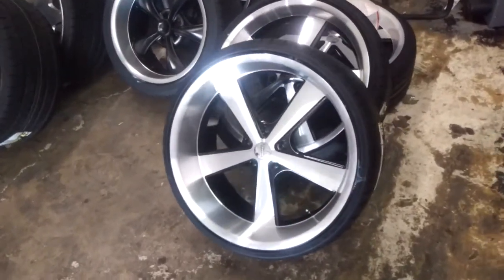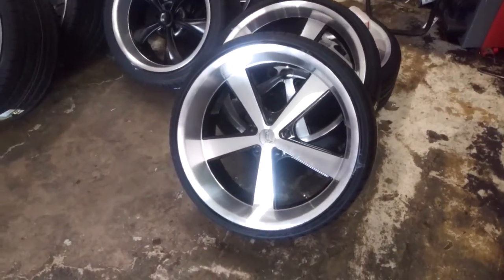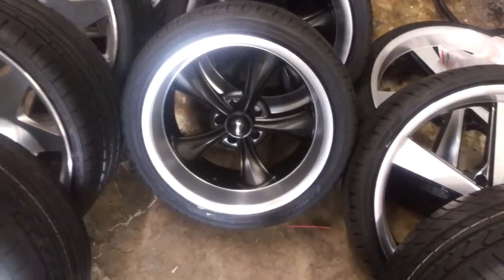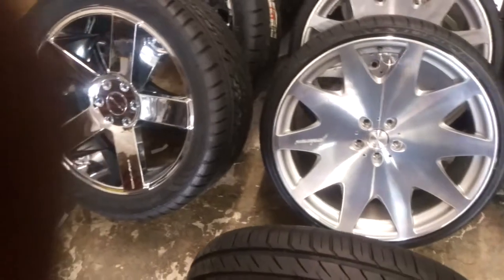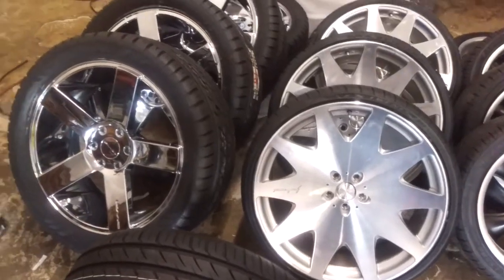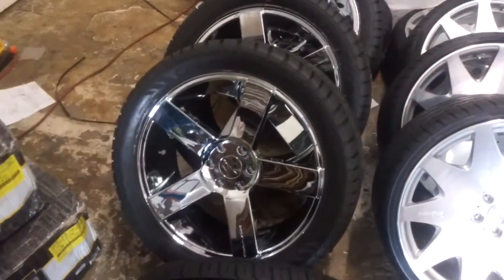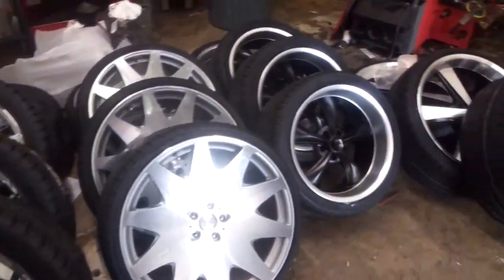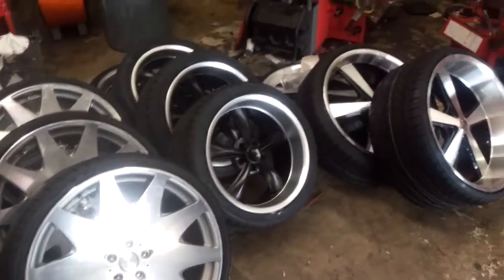American Racing Nova Ridler 696 MRR HR3 and KMC 695 Chrome Wheels Busy Day at the shop Free Shipping